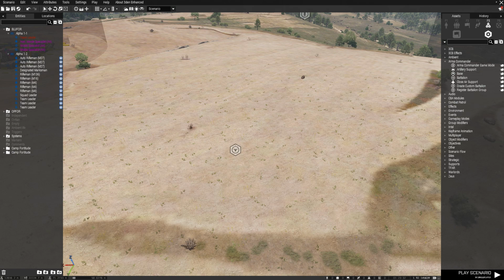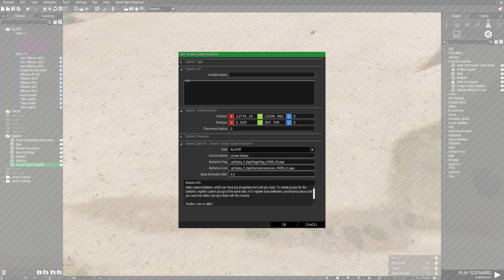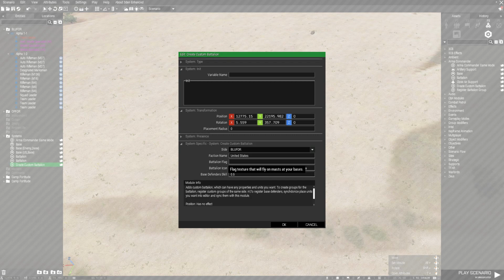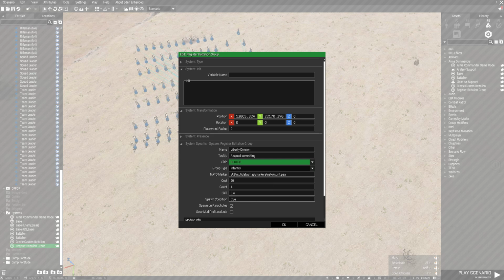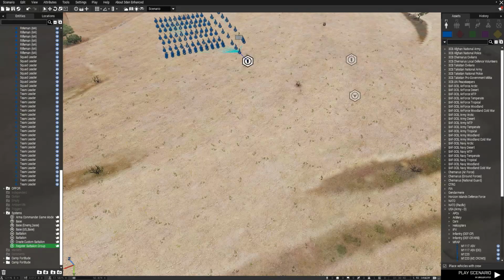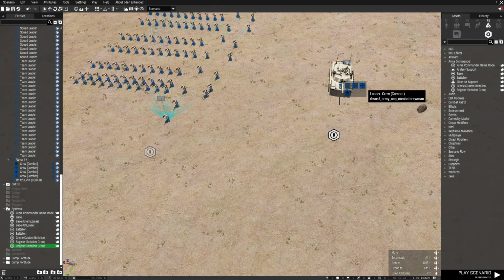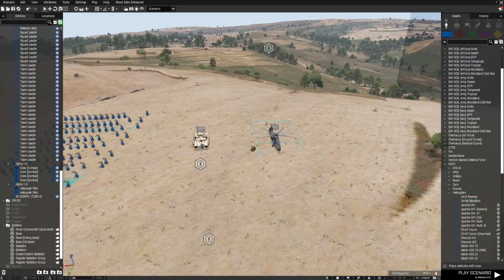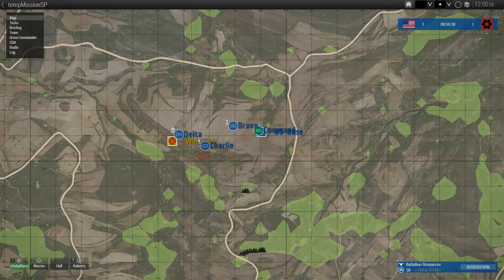[OUTDATED/Link in desc.] Arma 3 - How to set up the Arma Commander Custom Battalions - Part 2 of 2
Custom Battalions - Arma Commander